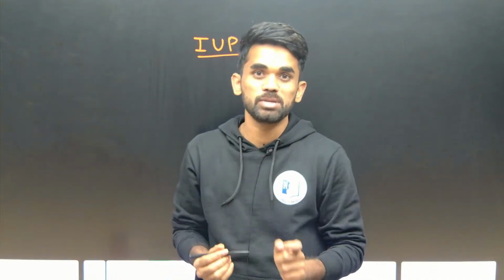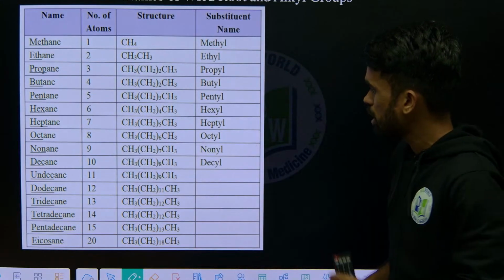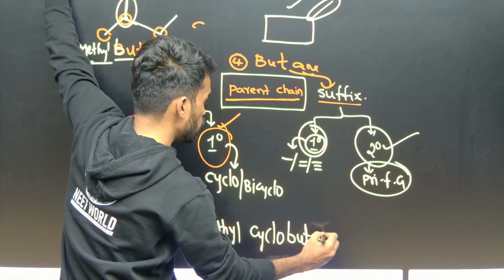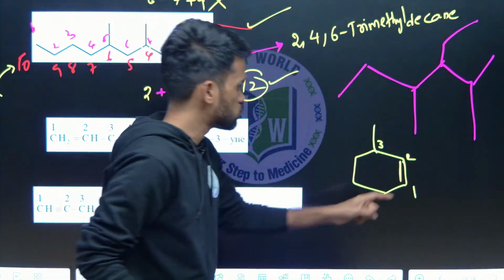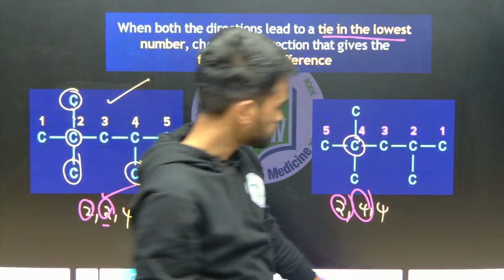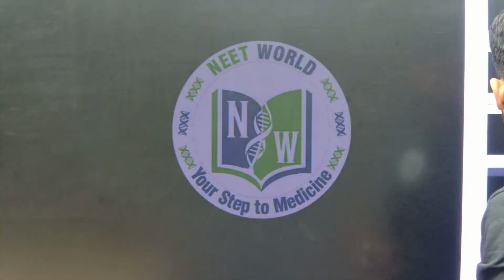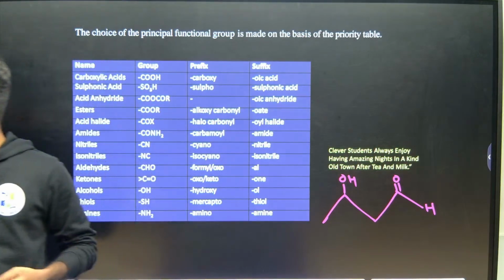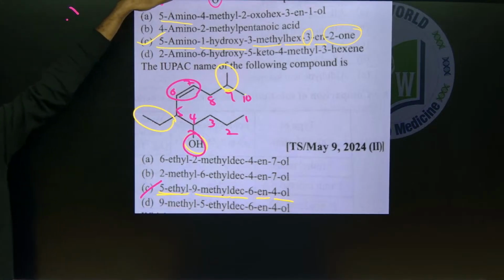Don’t Fear Nomenclature! Learn IUPAC From Basics to Pro | EAPCET 2026 Chemistry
Welcome to NEET World – Your Step to Medicine, Telangana & Andhra Pradesh’s fastest-growing institute for NEET, EAMCET, JEE & IPE.
In today’s powerful Chemistry session, Ajay Sir, one of the most trusted and dynamic faculty members for Organic Chemistry & EAPCET, will teach the complete IUPAC Nomenclature in a structured, exam-oriented way.

✔ IUPAC rules for naming organic compounds
✔ Step-by-step approach to identifying parent chain
✔ Naming substituents, functional groups, multiple bonds
✔ Priorities in functional groups (IUPAC order)
✔ Common mistakes to avoid in EAPCET exam
✔ Smart shortcuts and scoring hacks for 2026 exam
✔ Solved model problems strictly based on EAPCET pattern

This session is designed to help EAPCET 2026 aspirants build strong fundamentals and boost scoring ability in Organic Chemistry.

Ajay Sir is one of NEET World’s most respected Chemistry educators, known for:

✔ Concept-based teaching
✔ Exam-focused explanations
✔ High-accuracy shortcuts
✔ Student-friendly approach
✔ Proven track record in producing top EAMCET & NEET scorers

His unique style makes even the toughest Chemistry topics easy and enjoyable.

NEET World is a premium institute offering advanced coaching for:

📍 NEET (UG)
📍 EAMCET / EAPCET
📍 IIT-JEE (Mains & Advanced)
📍 Intermediate (IPE 1st & 2nd Year)

With expert faculty, smart study hours, high-quality materials, and a disciplined academic system, NEET World aims to shape every student into a strong medical or engineering aspirant.

We believe in:
“Your Effort + Our Guidance = Your Success.”